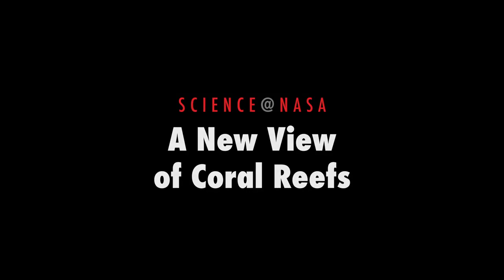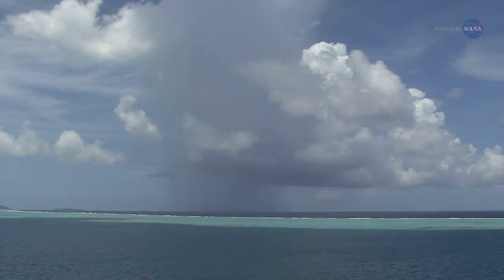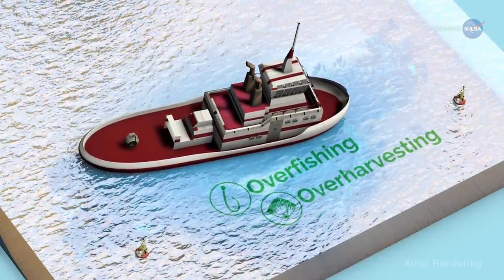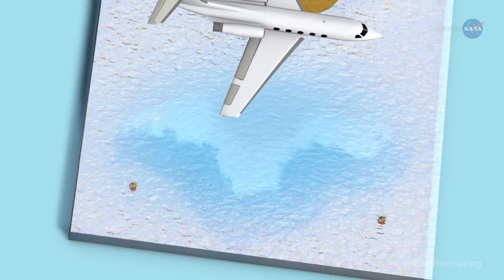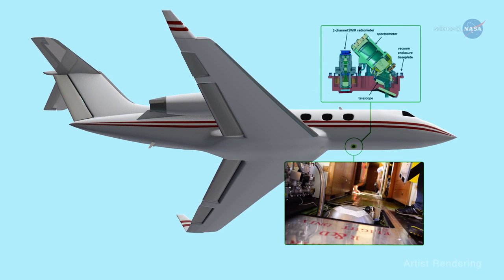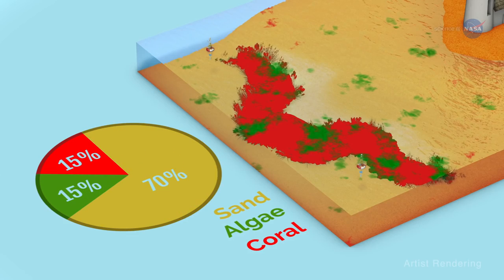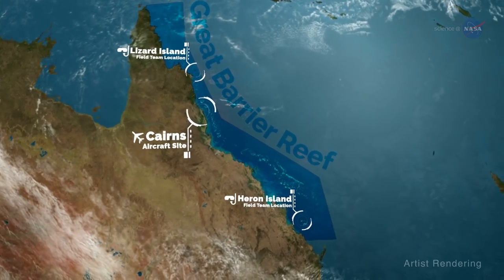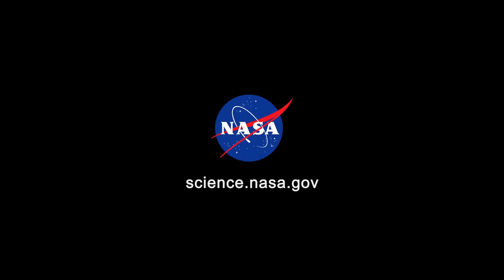Coral Reefs Threatened By Climate Change, Studied From High Above | Video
"As much as one quarter of ocean species depend on coral reefs for food or shelter," according to NASA. Rising sea levels and temperatures threaten these important ecosystems, which also plays an important role economically around the world. NASA's Coral Reef Airborne Laboratory (CORAL) has studied the Great Barrier Reef off the coast of Australia and has several other targets planned. -- Watch the Violent Act of Coral Bleaching on LiveScience

Credit: NASA